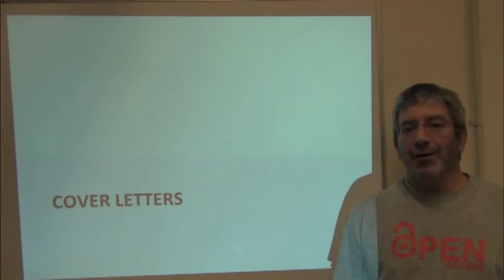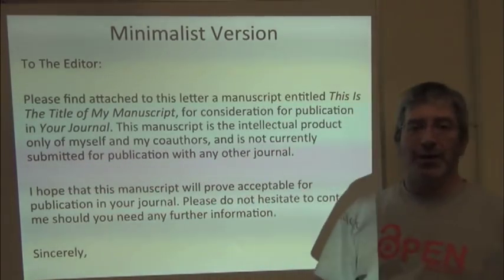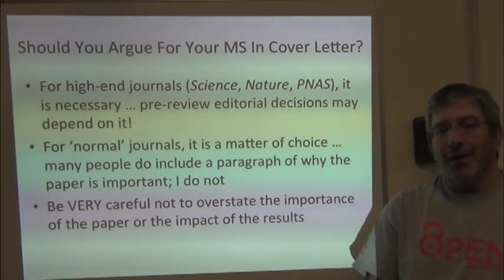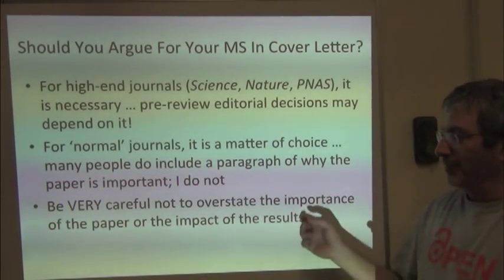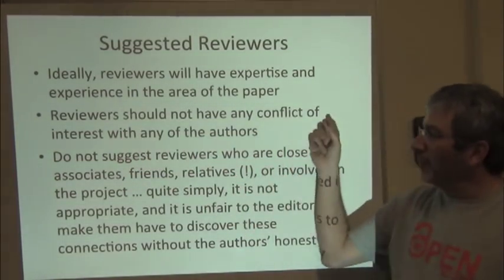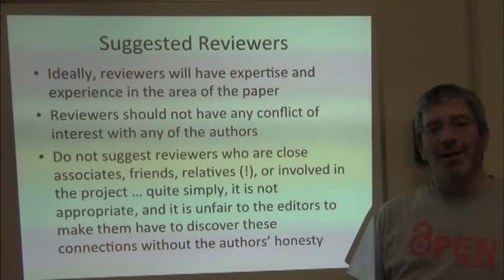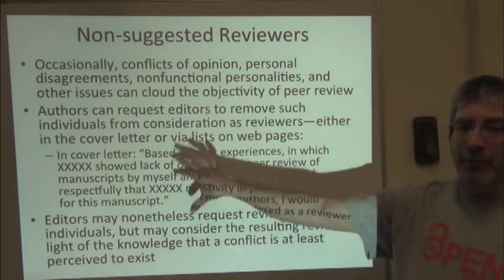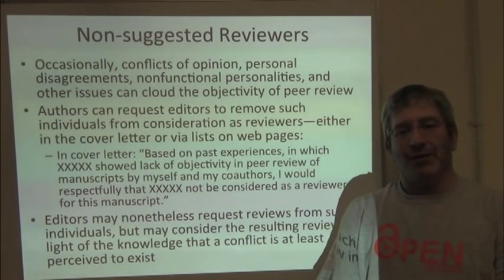BITC: Publication Class -- 9. Cover Letter and Reviewers